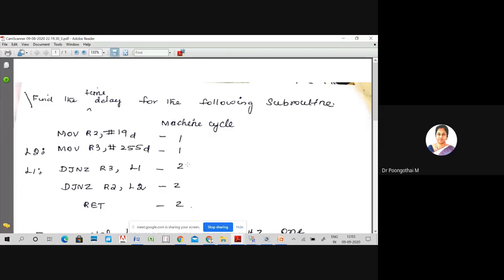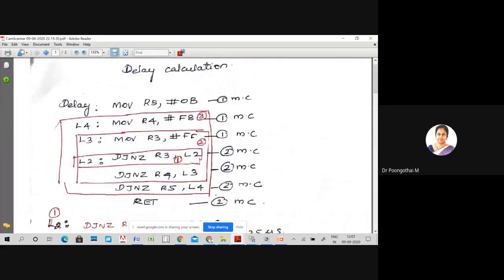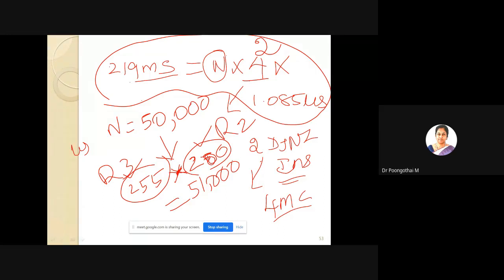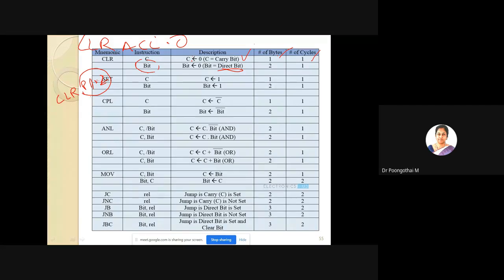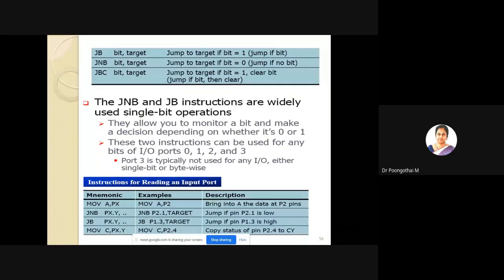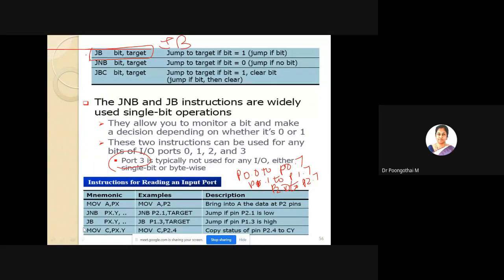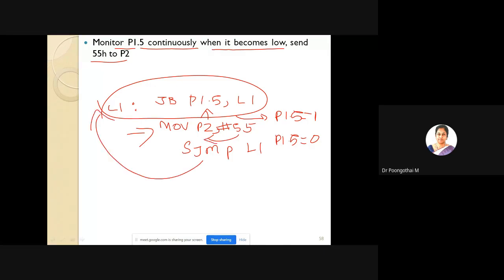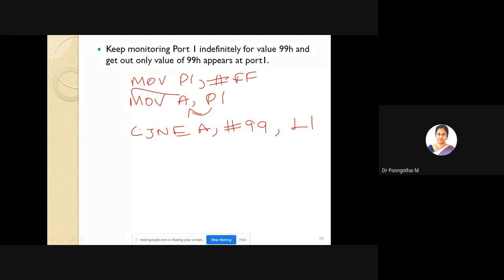11.Branch Instructions of 8051: Conditional loop bit manipulation instructions - Part 4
This video explains  you about the bit manipulation instructions  of 8051 with an  programming  examples and also demonstrates an assembly language programs to understand the functions of conditional and unconditional  instructions and delay routines using MCU 8051 IDE